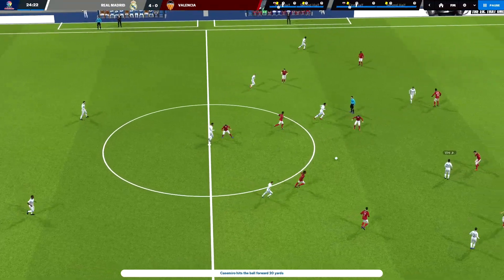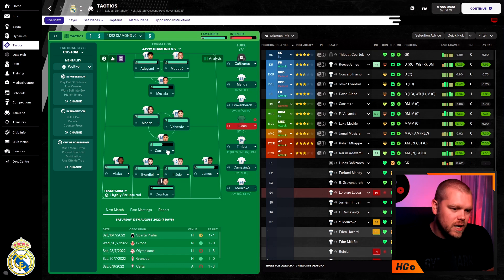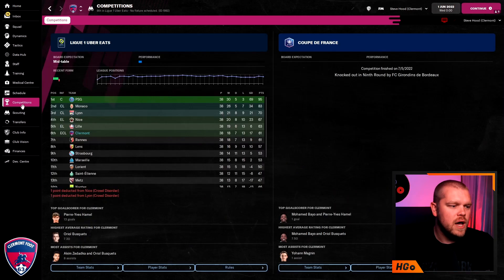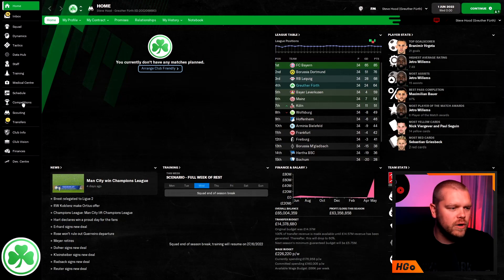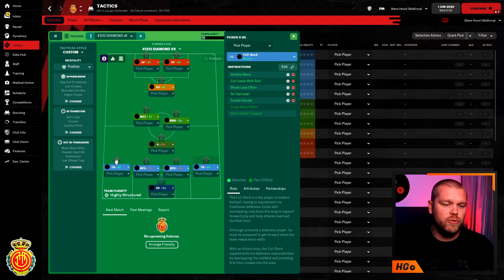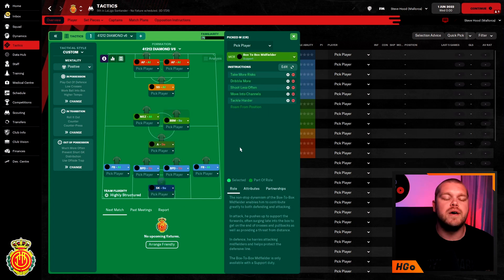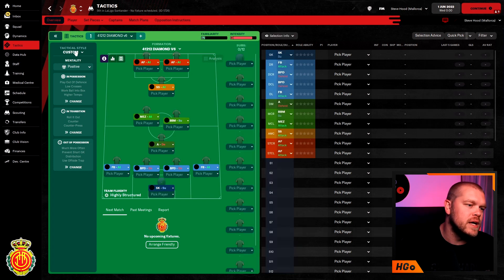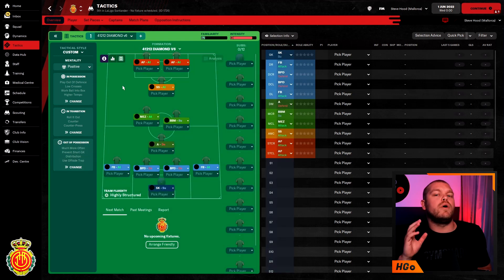THE ULTIMATE UNDERDOG FM22 TACTIC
🏆LATEST YT SUB: WoOoW wappah
I've been using this tactic in my Network save as Real Madrid, but really wanted to put it to the test so tested it with the lowest predicted team in each of the top 5 European divisions and it had some amazing results

𝘼𝙗𝙤𝙪𝙩 𝙈𝙚